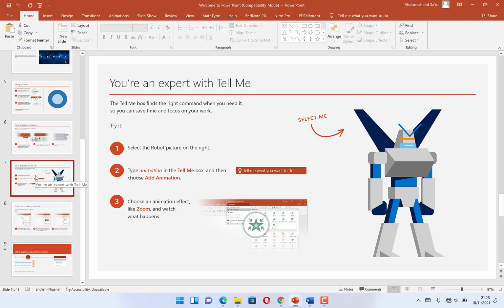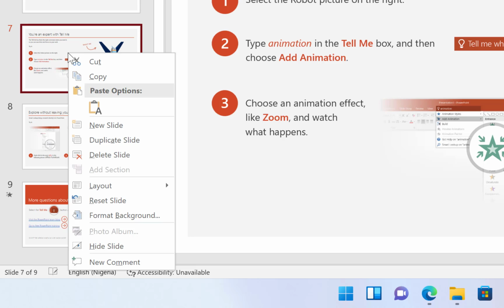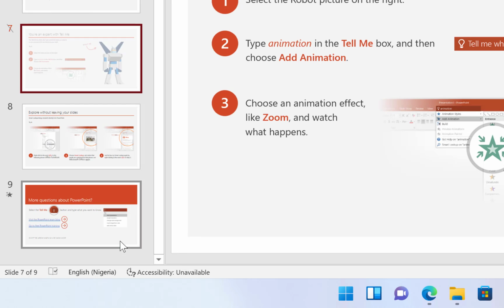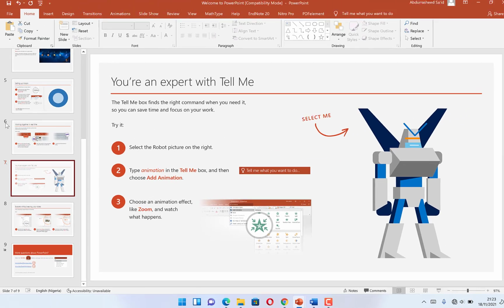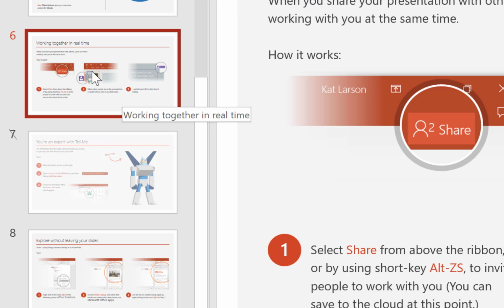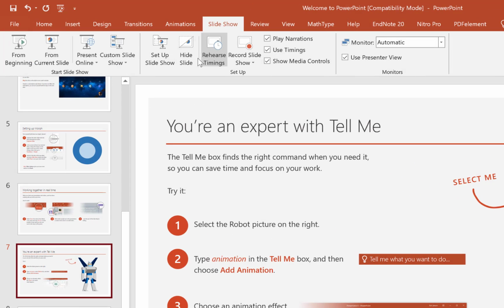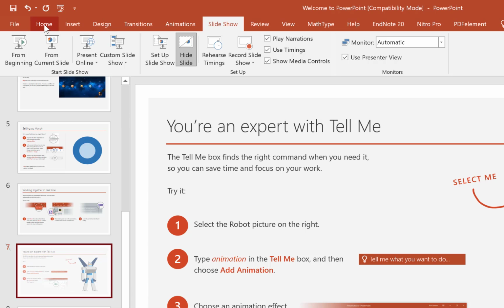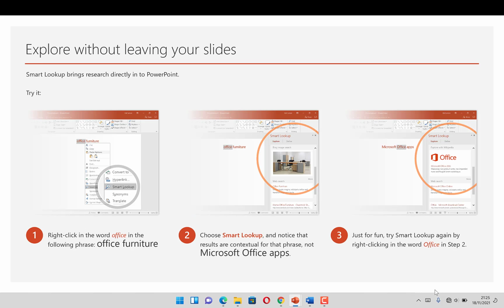How to Hide Slides in Microsoft PowerPoint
In this video, you will learn how to hide slides in Microsoft PowerPoint.